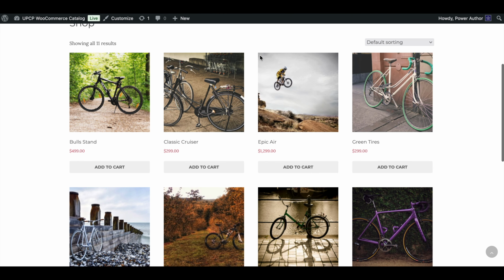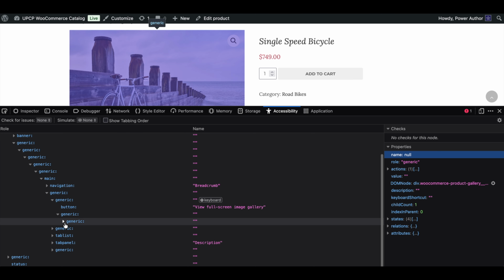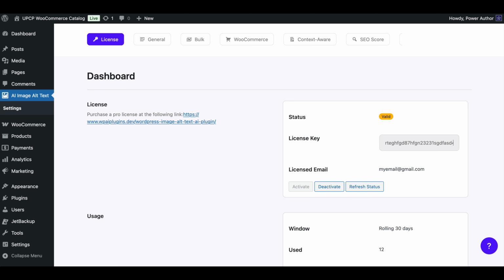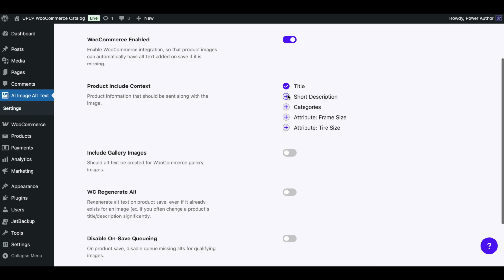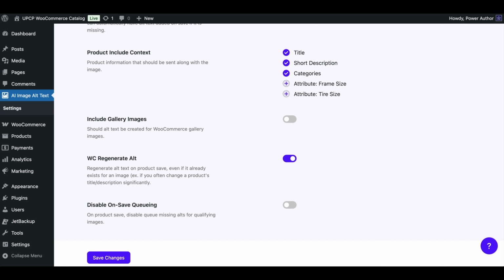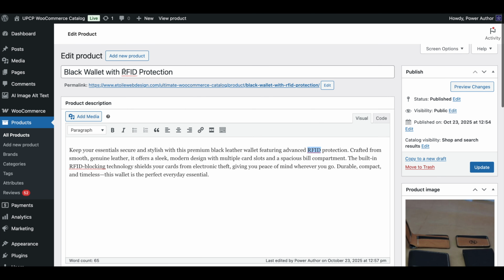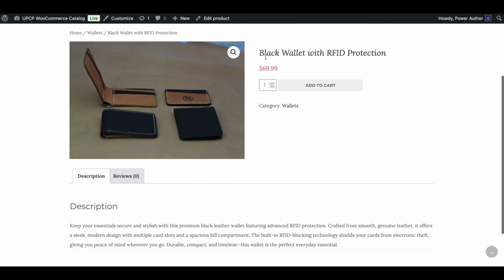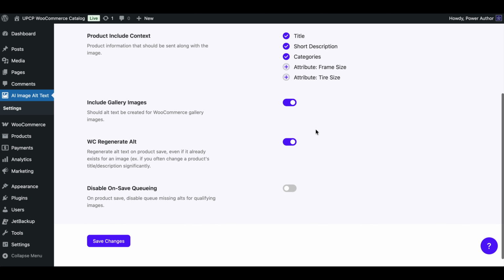WordPress AI Image Alt Text Generator Plugin - WooCommerce Integration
In this video, we show you how to use the WooCommerce integration features in the AI Image Alt Text plugin for WordPress.

Boost your site's SEO and accessibility by using OpenAI to automatically generate alt text for any or every image on your site.